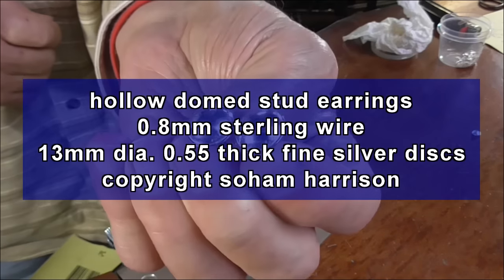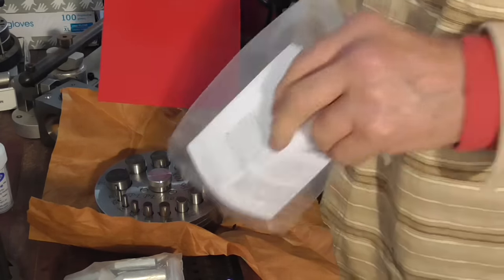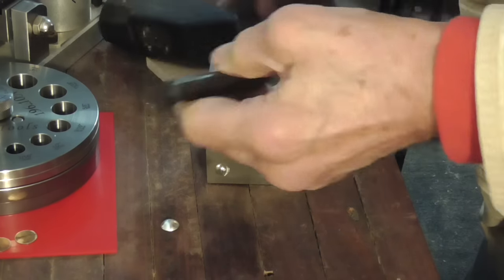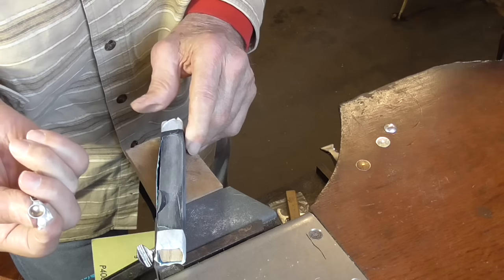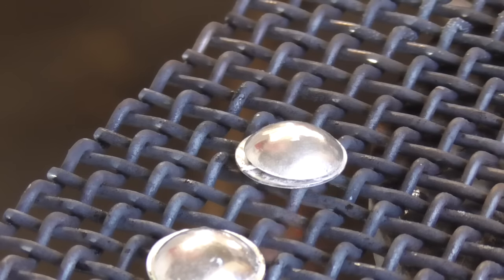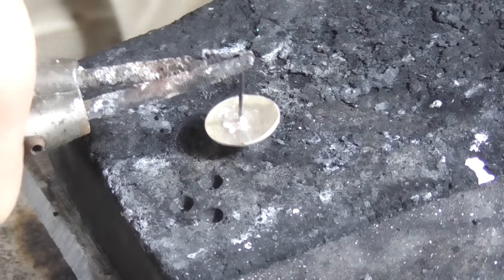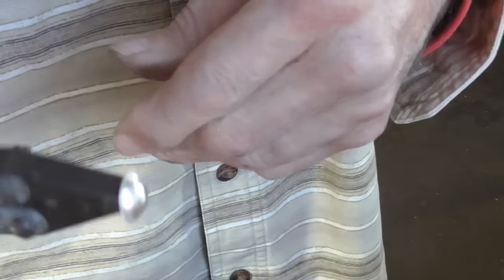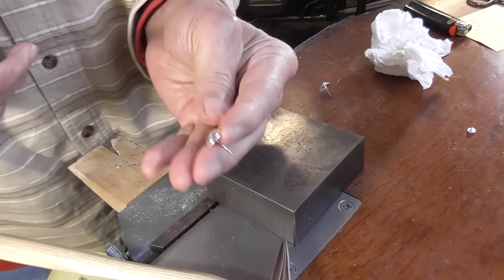hollow domed stud earrings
stud earrings with small dome and flat back.